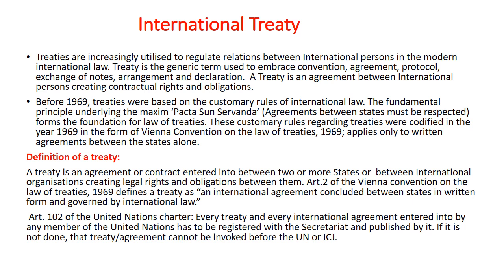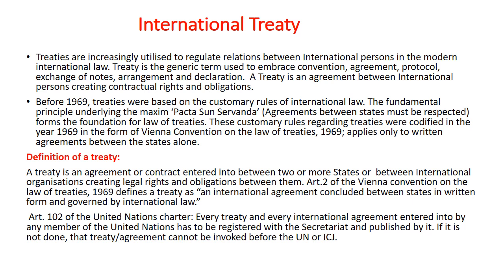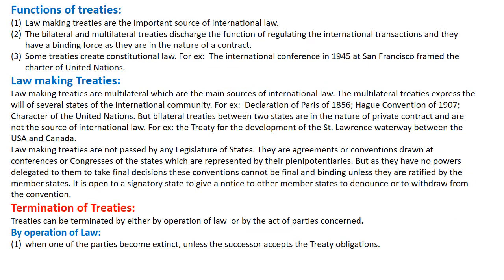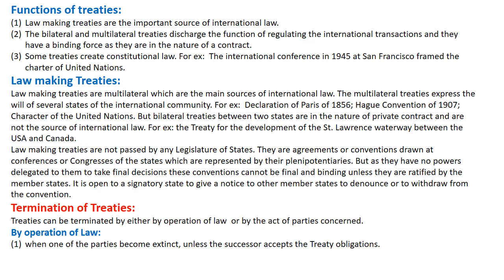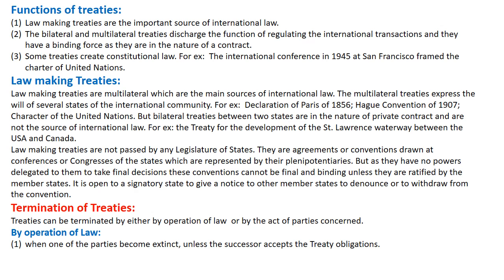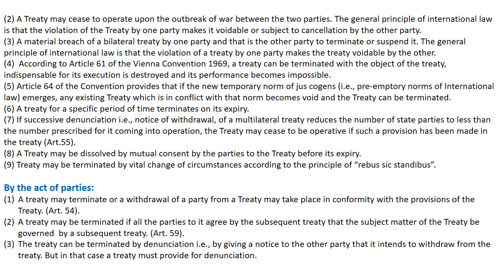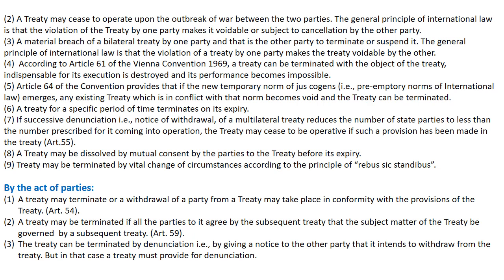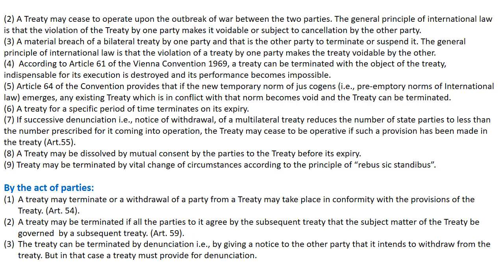International Treaty | Public International Law | Law Made Simple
Definition of International Treaty
Bilateral & Multilateral Treaty
Termination of Treaty